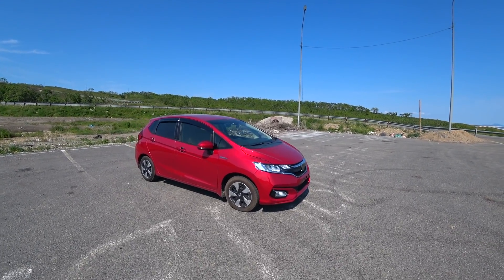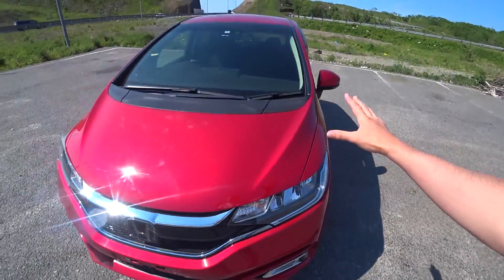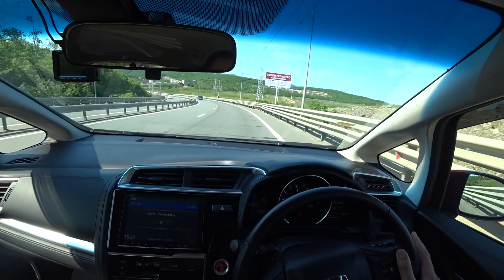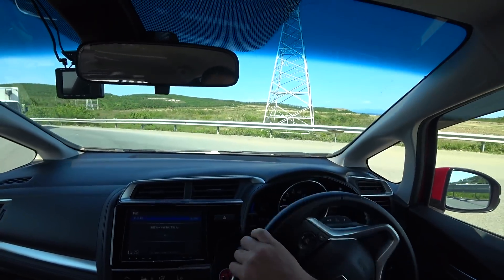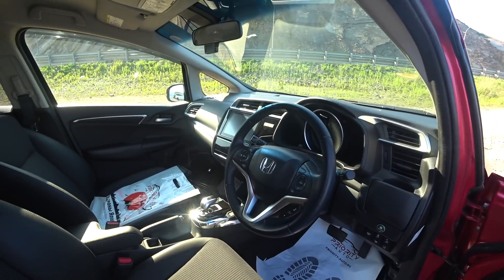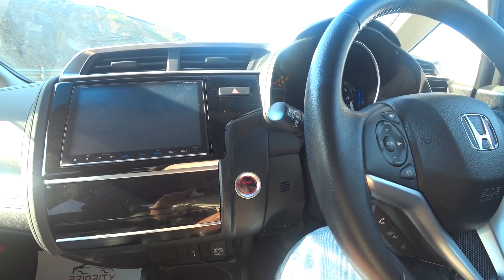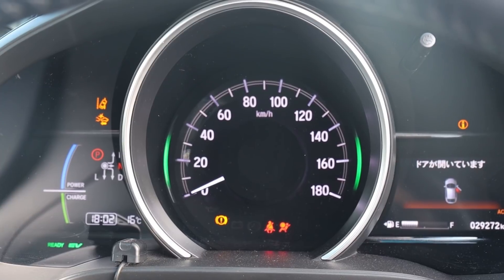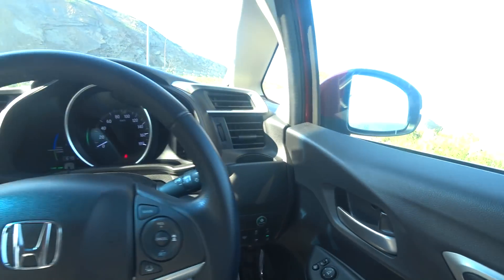Полный обзор Honda Fit Hybrid 3 поколение.Цена,разгон до 100.Как работает робот?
Полный обзор самого популярного хетчбэка Honda Fit Hybrid .PRIORITY AUTO.

📍Наш адрес: г. Владивосток, ул. Пионерская 1, оф. 100
Для заказа автомобиля оставляйте заявки на сайте
либо звоните по телефонам:
📱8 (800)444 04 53 - звонок по РФ бесплатный

📍 Офис в Москве:
Красногорск, Гольево, ул Центральная стр 44